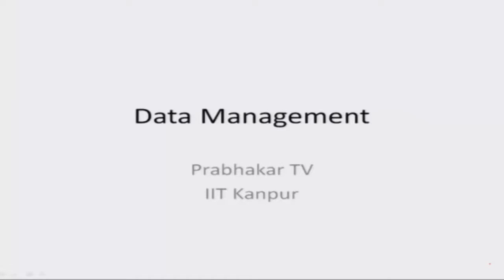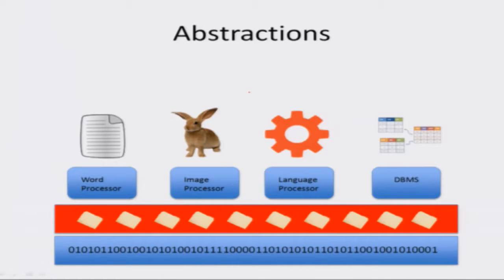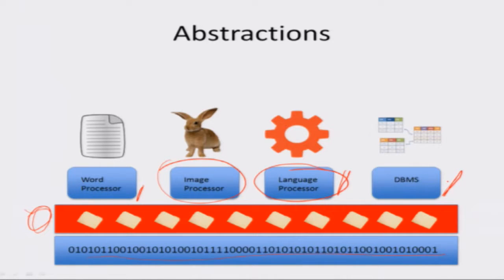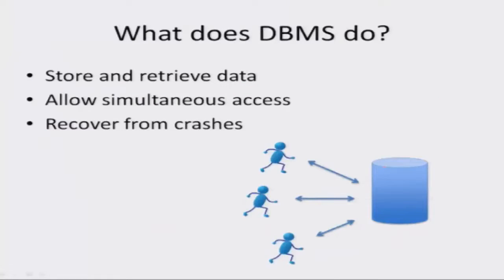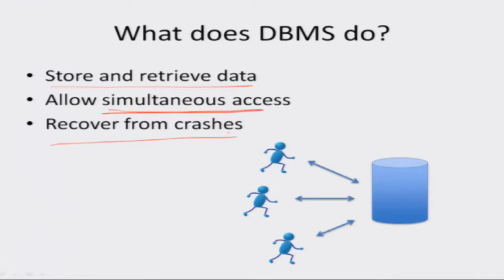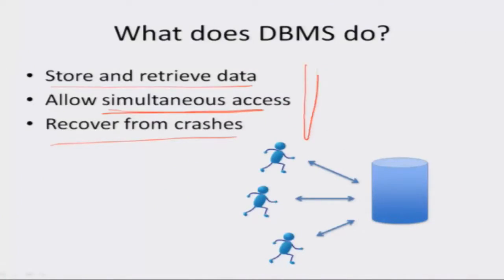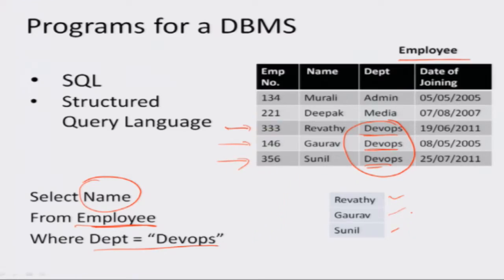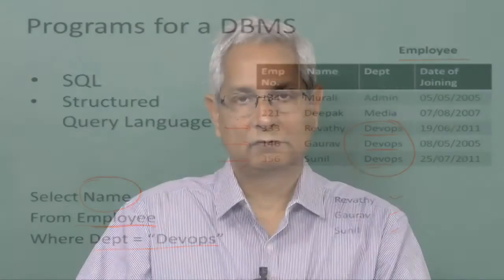Mod-04 Lec-18 Data management